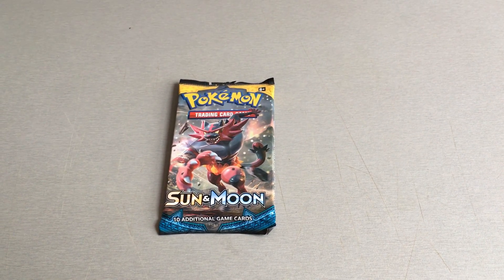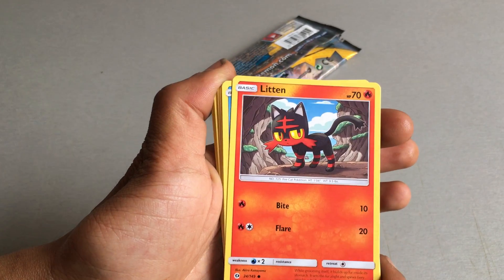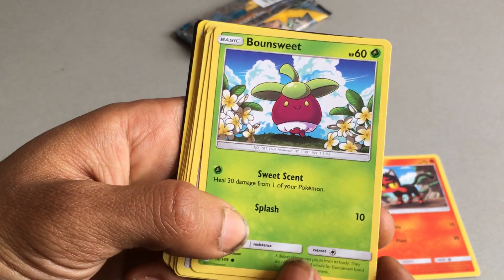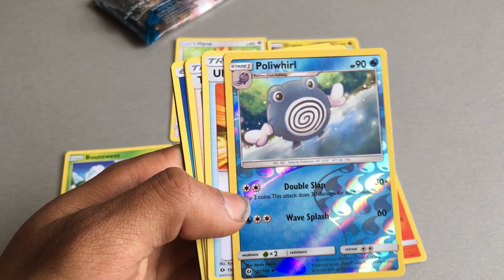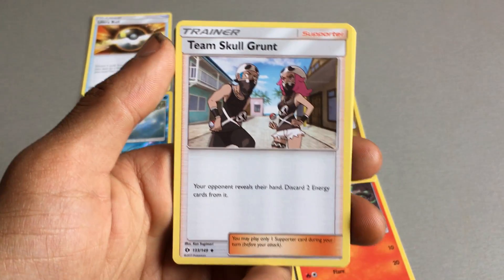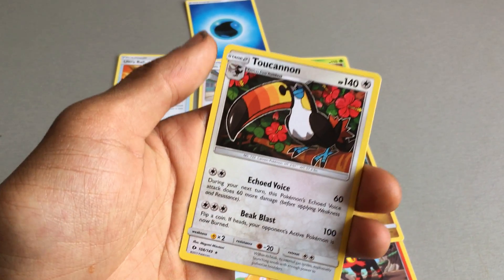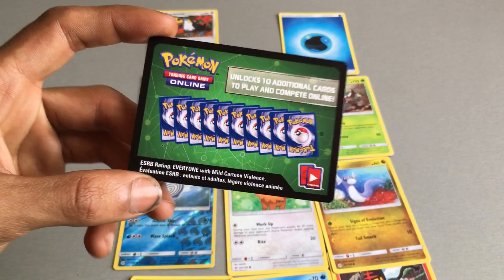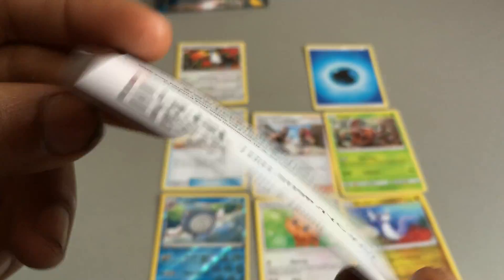PokeMon Sun & Moon Code Giveaway